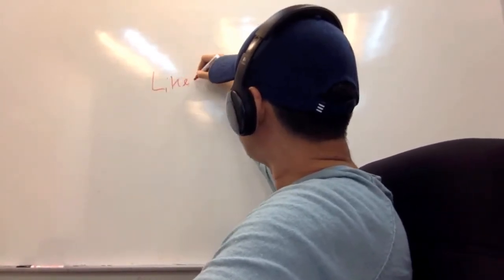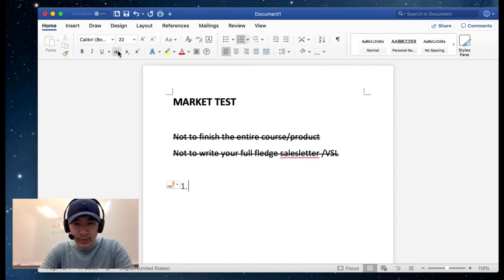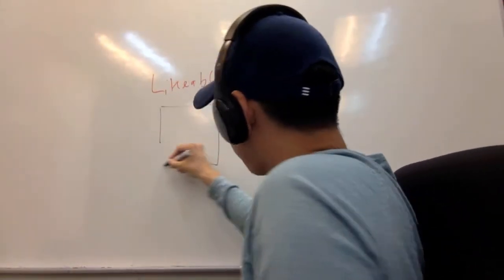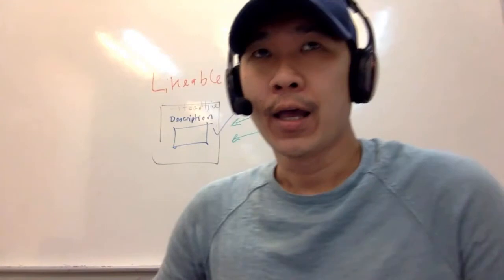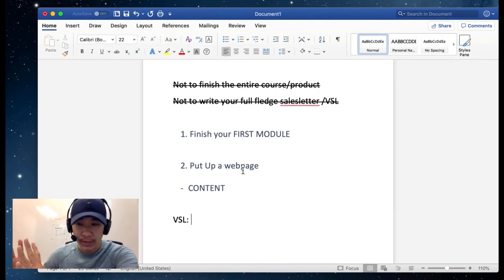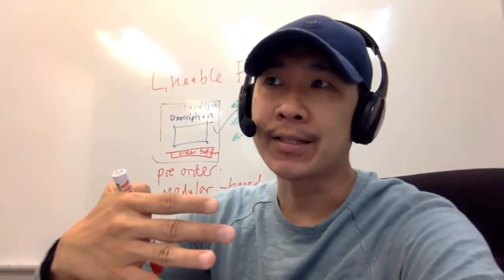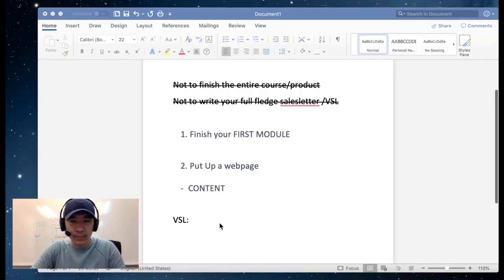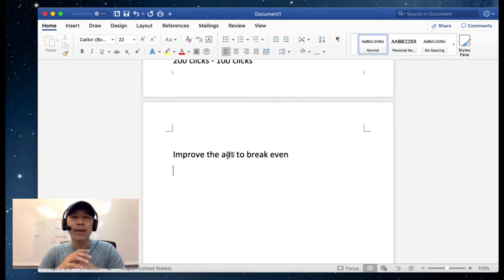How To Create A Digital Product To Sell Online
- I'm releasing another of the coaching session I did to help my clients to succeed in building their online digital business.

In this coaching, I'm teaching my client the strategy to launching a digital course to sell online. There are many digital product business strategies shared in this marketing video including:

* How to sell without writing any salesletter yet
* The best way to test your product offer in your niche market
* How to give content to get online sales
* The "course pre-ordering" strategy to generate income in advance
* The secret of building your digital product customer list when launching